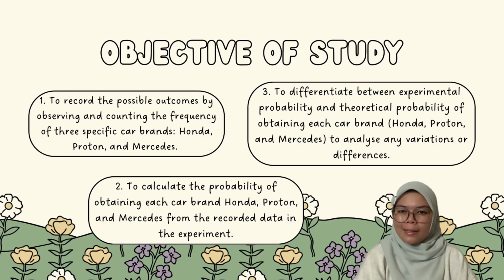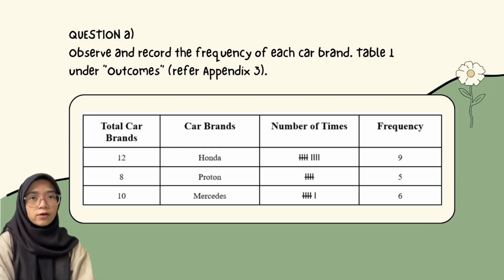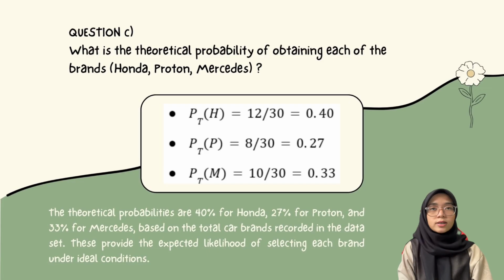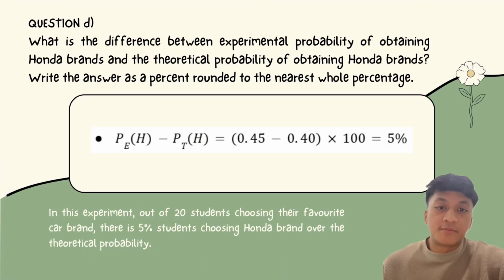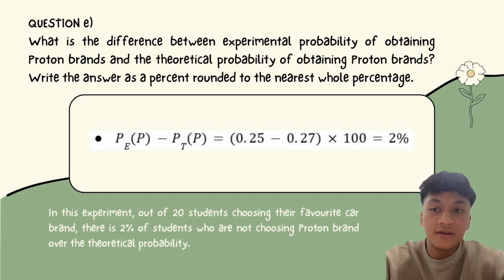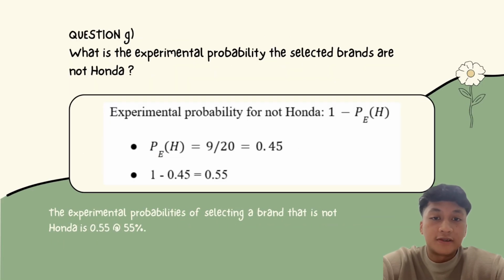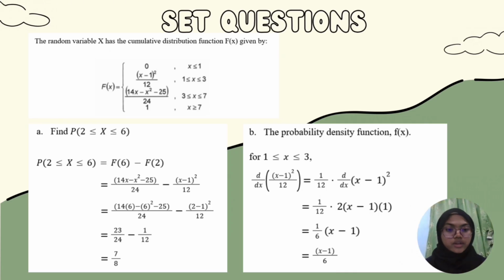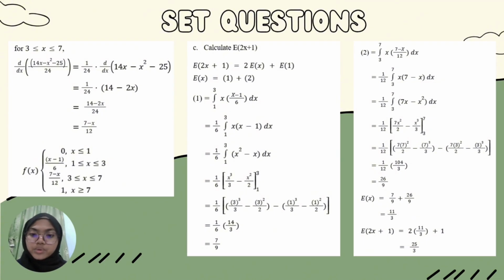GROUP PROJECT STA150 - RCDCS1433E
Topic : A Survey on the Favourite Car Brand in Class RCDCS1433E

Group Members:
1. NIK NUR AUNI QISTINA BINTI NIK ASHRAF
2. SYAHIRAH NAJWA BINTI MOHD HAFIZ
3. NUR SHUHADA BINTI ZAINONZAMAN
4: HAZIQ HAKIMI BIN RIZAL SAZALI